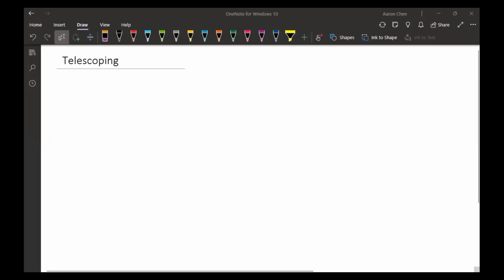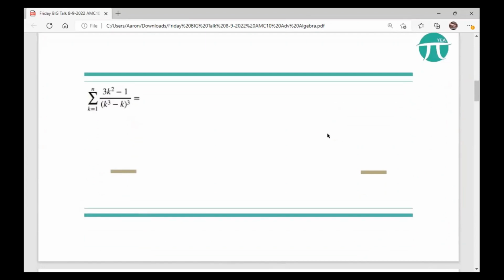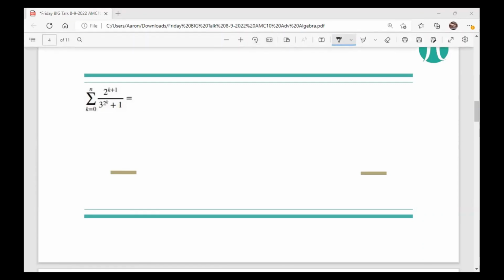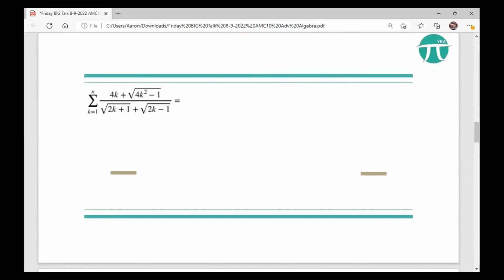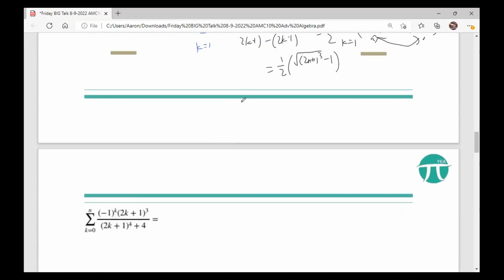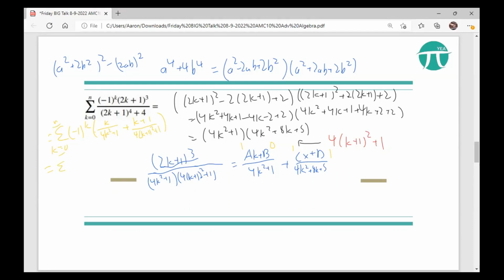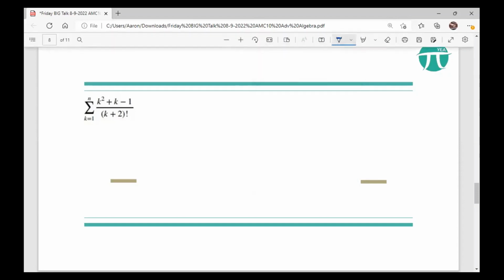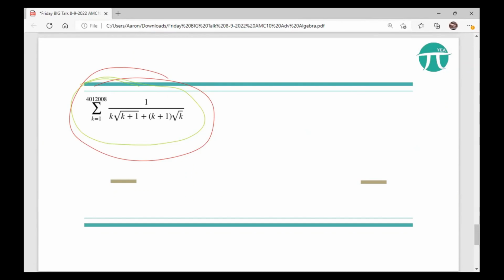YEA Friday BIG Talk - Lecture 2 on AMC Algebra by Aaron Chen, Fall Week 5 2022